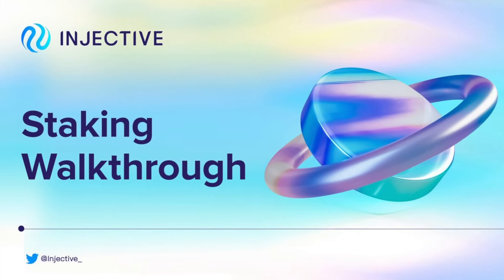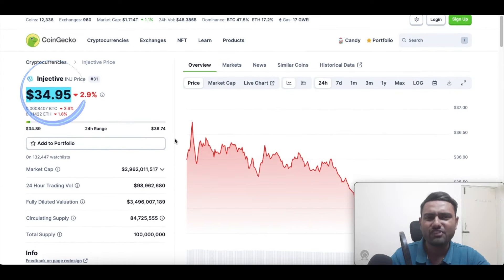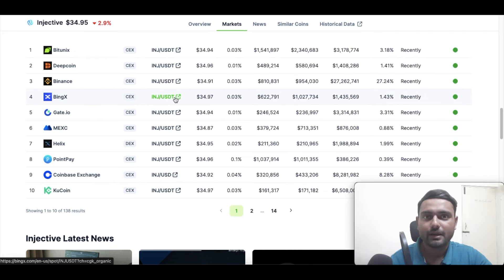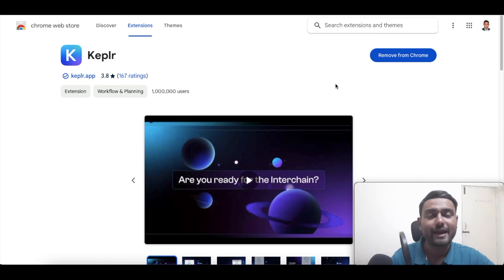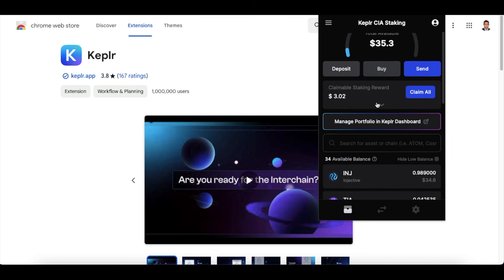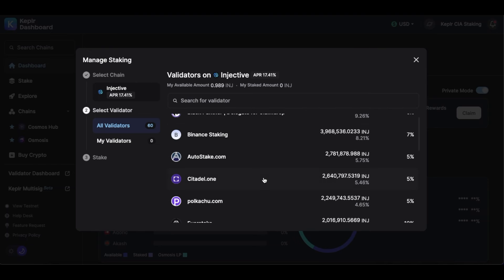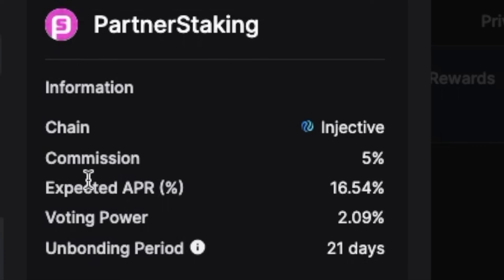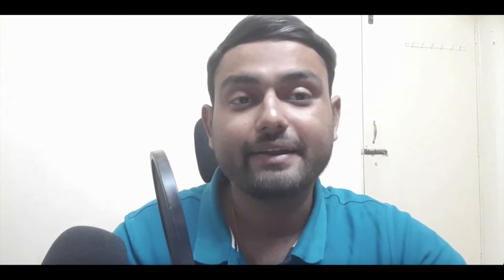A Comprehensive Guide to Staking Injective Protocol (INJ) | Airdrops Coming | Crypto Airdrops 2024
Description:
🚀 Ready to supercharge your crypto earnings? Dive into our in-depth tutorial on staking Injective Protocol's (INJ) and unlock the potential for exclusive airdrops! 💸 Whether you're a seasoned investor or a crypto enthusiast, this step-by-step guide covers everything you need to know about staking INJ and maximizing your rewards.

🔒 Learn the ins and outs of staking, understand the eligibility criteria for airdrops, and discover the optimal staking amounts for maximizing your returns. Our detailed walkthrough ensures that you'll navigate the staking process with ease, allowing you to harness the full power of Injective Protocol.

🌐 From setting up your wallet to choosing the right staking pool, we've got you covered. Watch the video now to become a staking pro and position yourself for upcoming airdrops that could significantly boost your crypto portfolio.

🎓 What's Inside:

Setting up your wallet for INJ staking
Choosing the right staking pool for maximum rewards
Understanding eligibility criteria for exclusive airdrops
Optimizing staking amounts for higher returns
Pro tips and strategies to enhance your staking experience
💡 Don't miss out on this opportunity to elevate your crypto game! Hit play now and embark on your journey to mastering Injective Protocol staking for lucrative airdrops. 🚀💰

Timestamp
00:00 - Introduction
01:05 - What is Injective (INJ)
01:15 - INJ Coin Price
01:45 - Where to buy INJ Coin
02:01 - Wallets Supporting INJ Coin
02:11 - How to Install Keplr Wallet
02:45 - How to Deposit INJ Coin to Keplr Wallet
03:10 - Step-by-Step Process on How to Stake INJ Coin
05:20 - How much INJ Coin should we stake?
05:41 - Outro

Do Your Own Research before investing